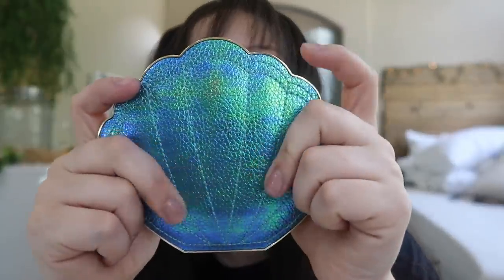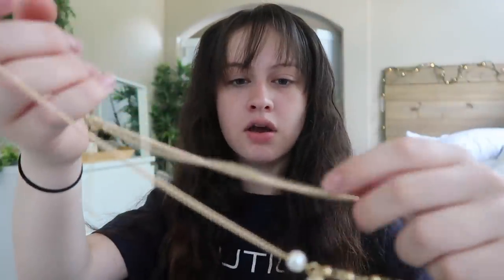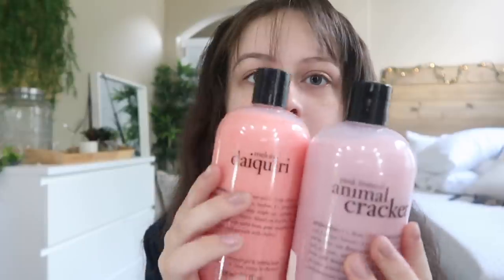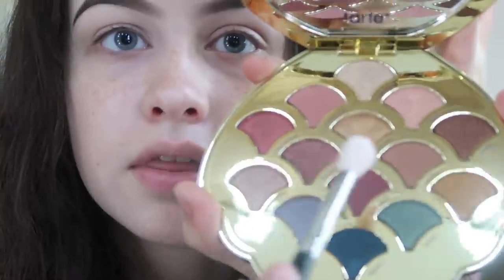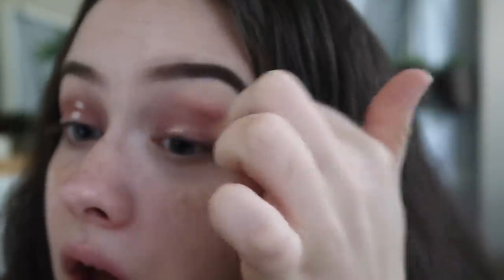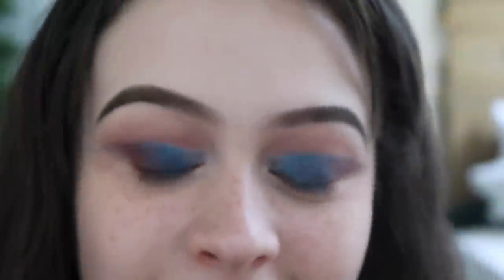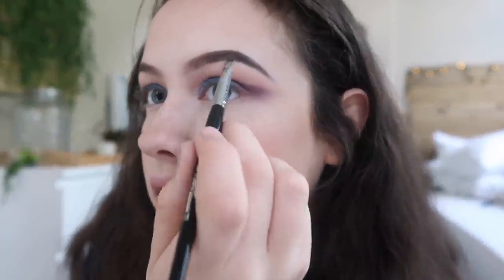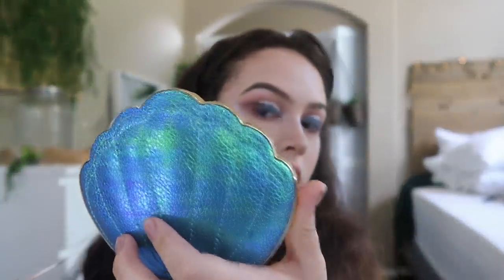Watch Me Go Insane As I Do My Makeup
a floppity. basically i tried to record a makeup tutorial and it failed lol.

socials!!
Depop: @haleymorales

faq!!
editing program? final cut pro [or] movie studio platinum 12.0

po-box:
haley morales
po.box # 691872